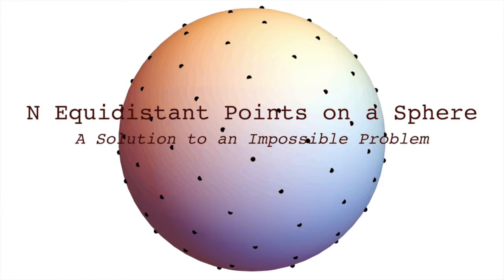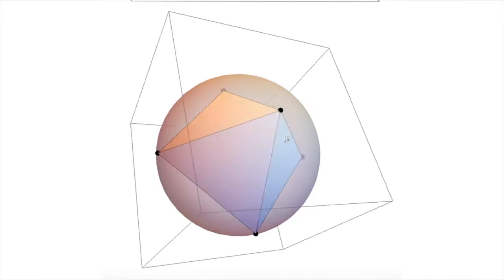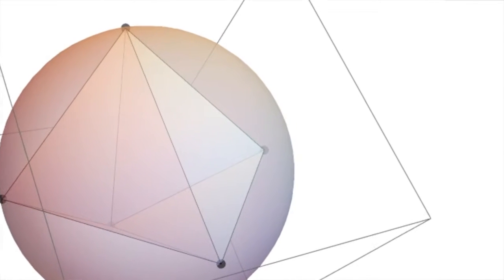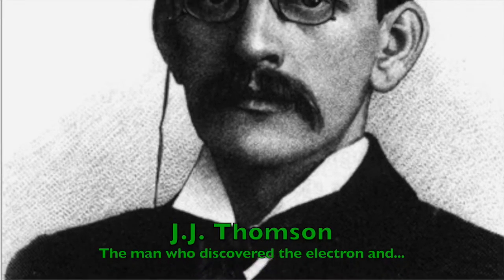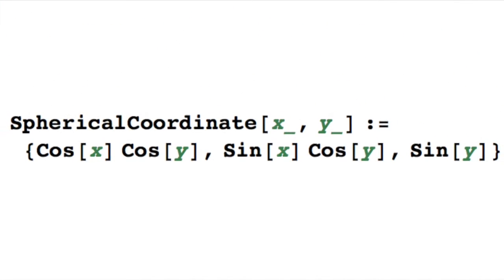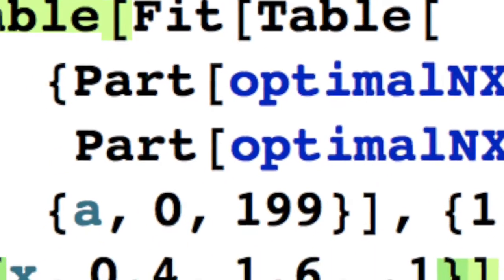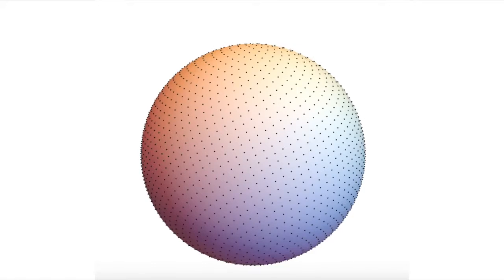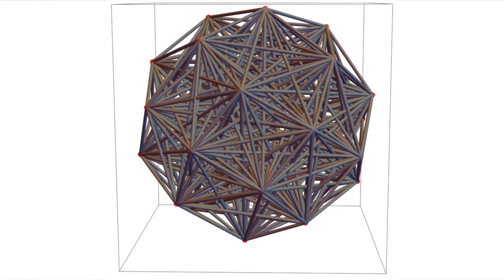N Equidistant Points on a Sphere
This video details the challenges of spacing n points equally on a sphere and some possible methods of doing it. I have done lots of research into this problem and can answer questions for you about it if you have any.